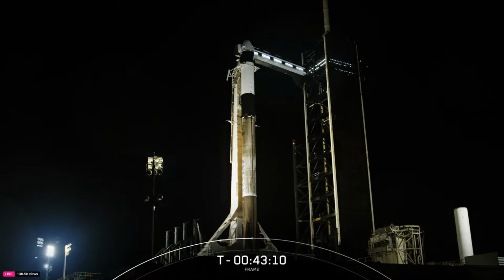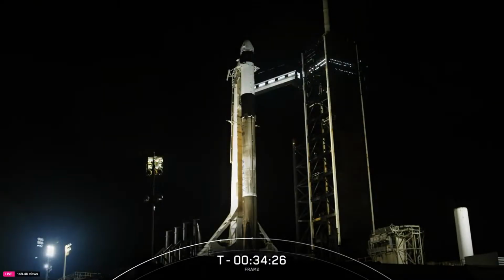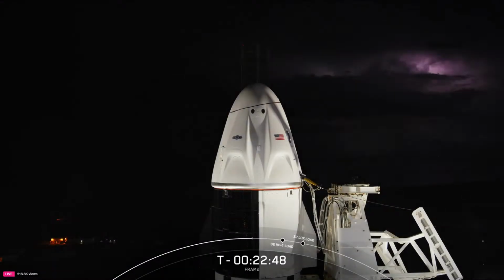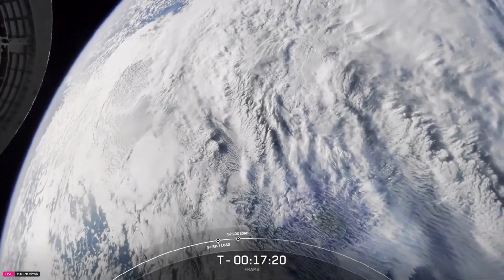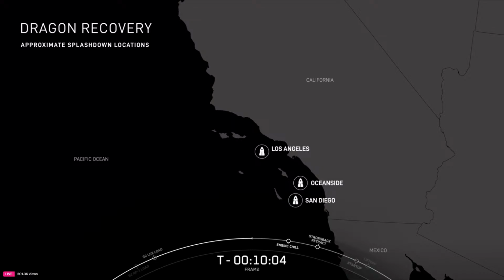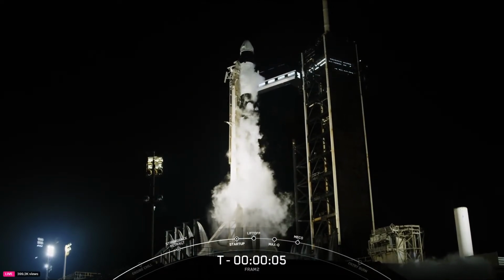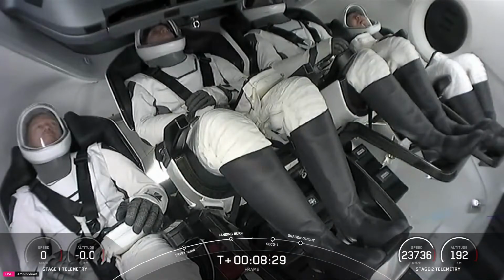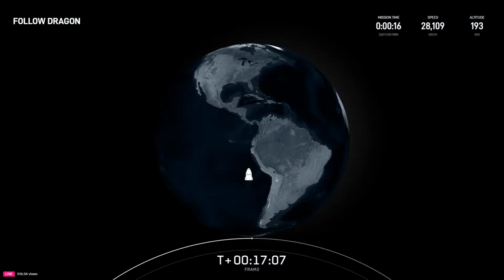LIVE! SpaceX FRAM-2 Launch – Polar Crew Mission aboard Falcon 9 from Florida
Join us for LIVE coverage as we track the historic SpaceX Fram 2, the first human spaceflight to fly over Earth’s polar regions from low-Earth orbit. SpaceX is targeting Monday, March 31 at 9:46 p.m. ET for Falcon 9’s launch of Fram2 to a polar orbit from Launch Complex 39A at NASA’s Kennedy Space Center in Florida.

This will be the first human spaceflight for Mission Commander Chun Wang, Vehicle Commander Jannicke Mikkelsen, Vehicle Pilot Rabea Rogge, and Mission Specialist and Medical Officer Eric Philips.

Credit: SpaceX

OUR MISSION: Our mission is to ignite curiosity and inspire the explorers of tomorrow - because we believe that space is better together.